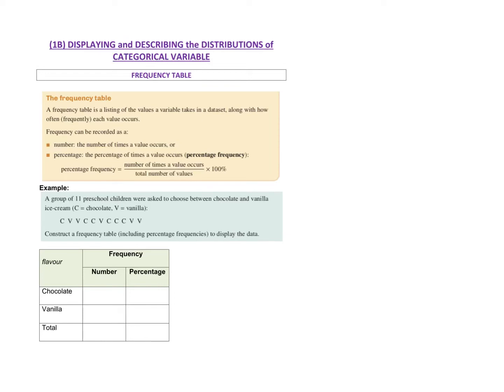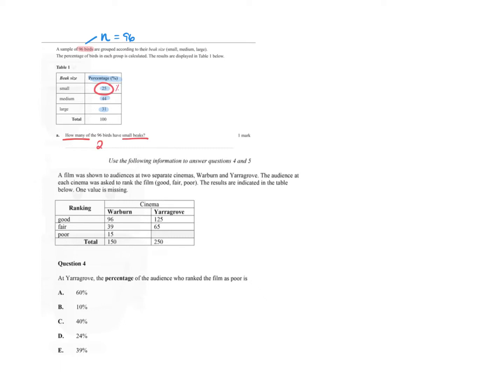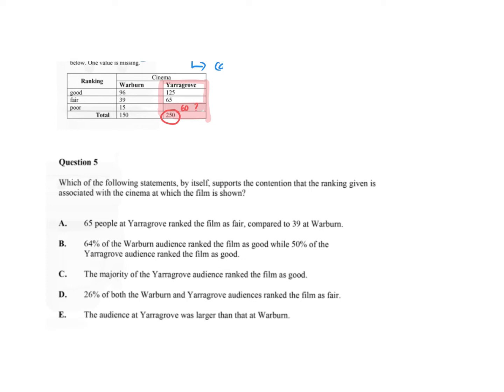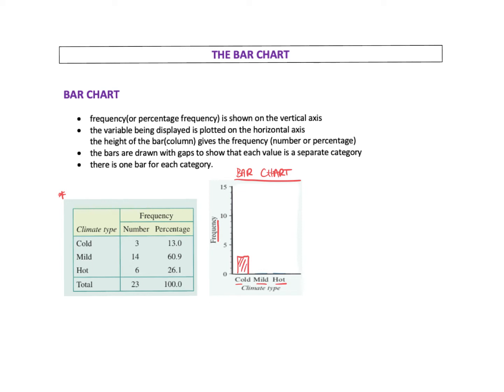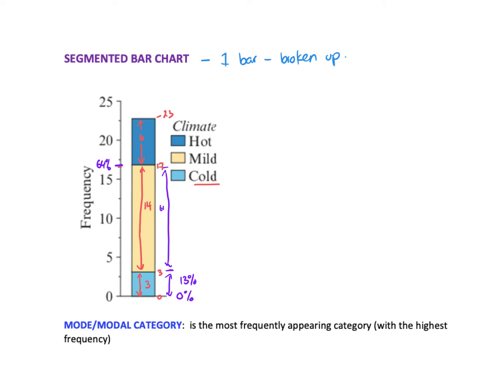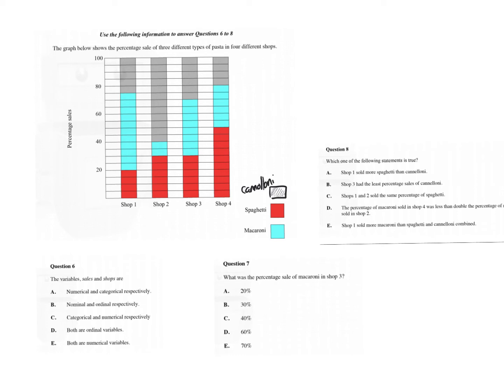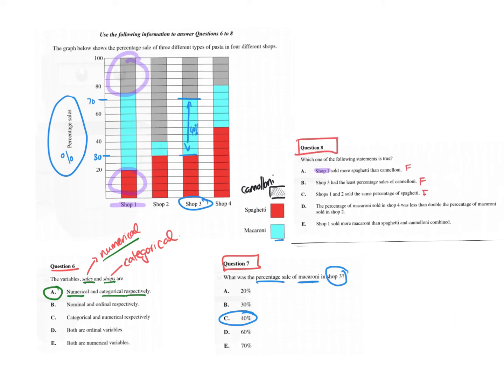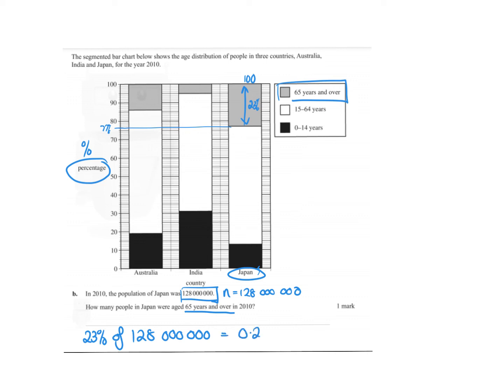GM 3&4 DATA 1B